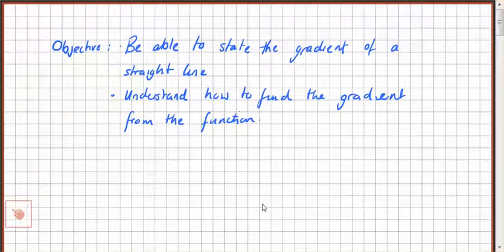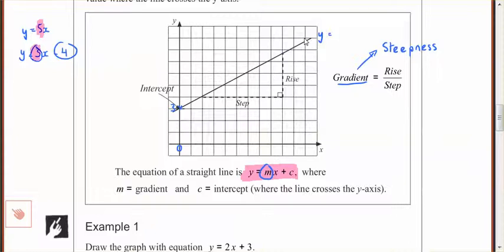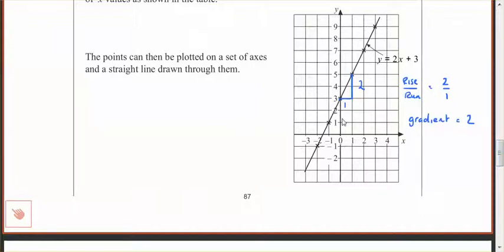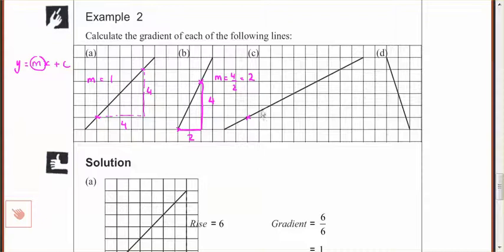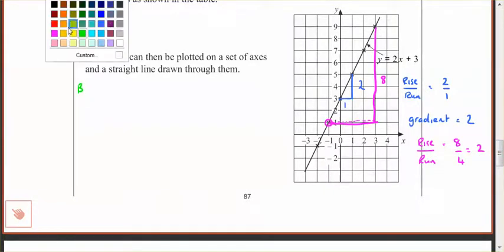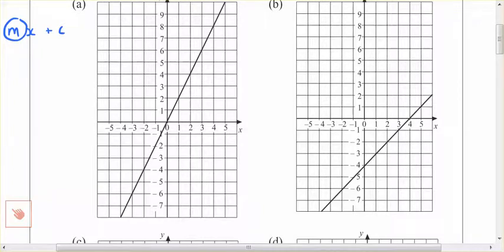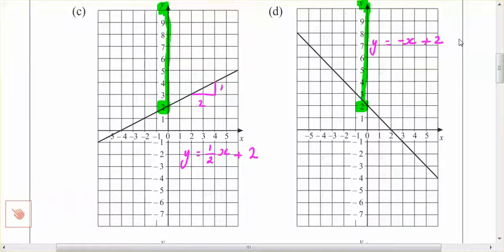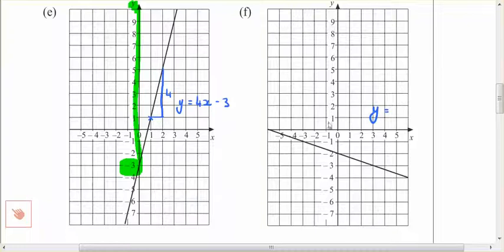Finding the function of a straight line from its graph